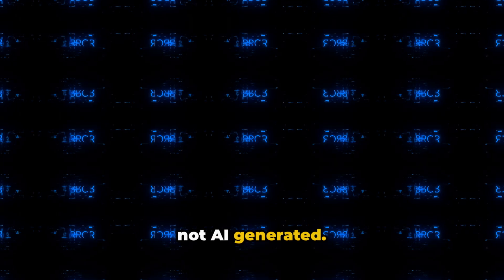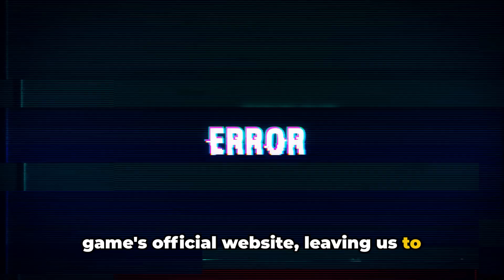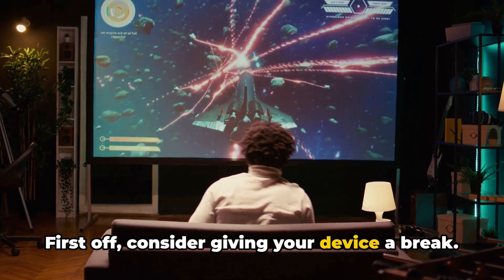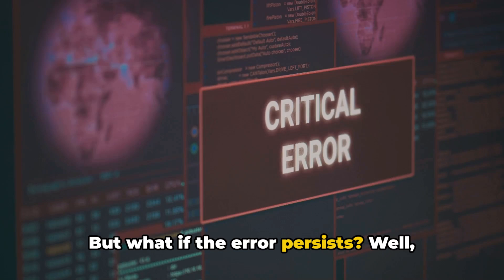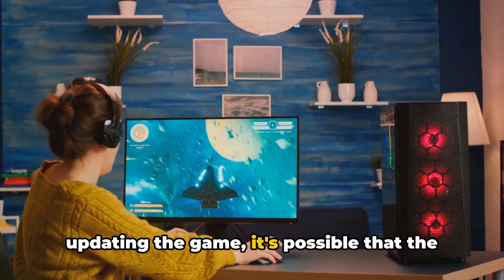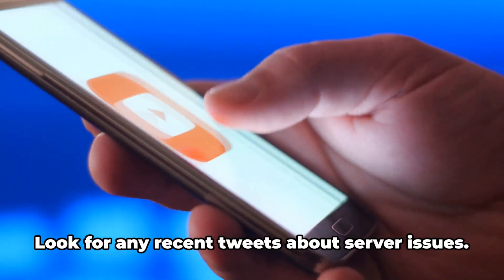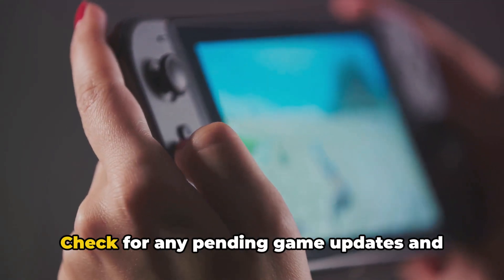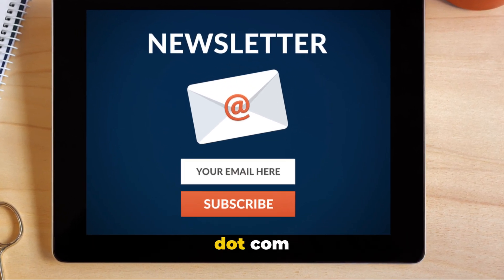How To Resolve The First Descendant Error Code NGS e3010102?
Struggling with the First Descendant Error Code NGS e3010102? In this video, we break down what this error code means and provide practical solutions to help you get back into the game. Based on real user experiences, we'll guide you through troubleshooting steps that have worked for others. Whether it's adjusting settings, reinstalling files, or checking your internet connection, we've got you covered. Don't let this error hold you back any longer!

OUTLINE:

00:00:00 Untitled Chapter
00:00:08 Introduction to First Descendant Error Code NGS e3010102
00:00:33 Potential Fixes for NGS e3010102 Error